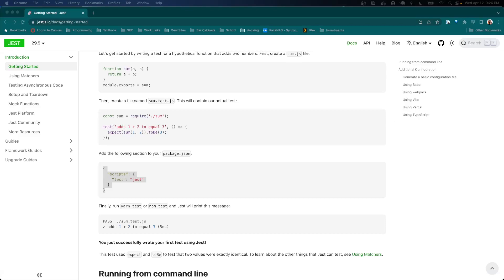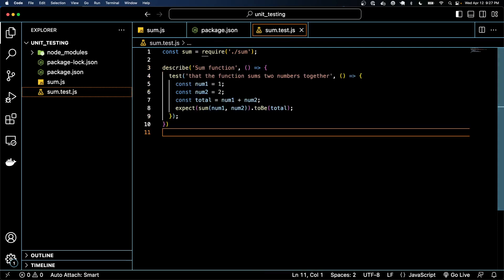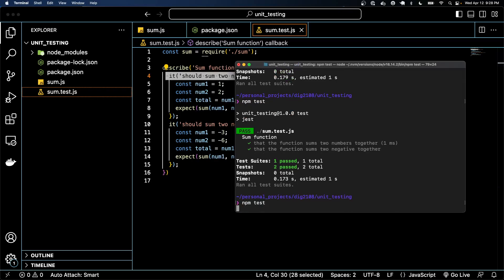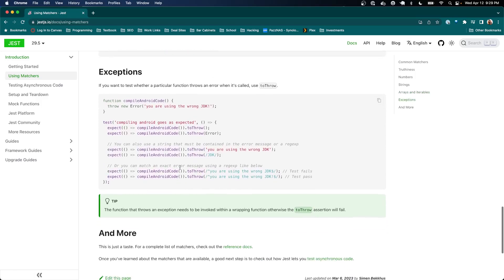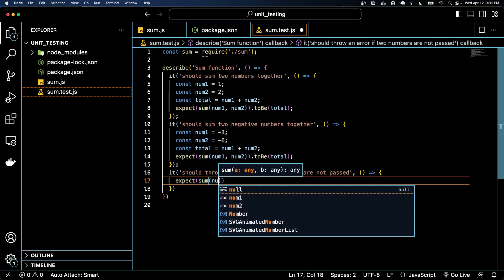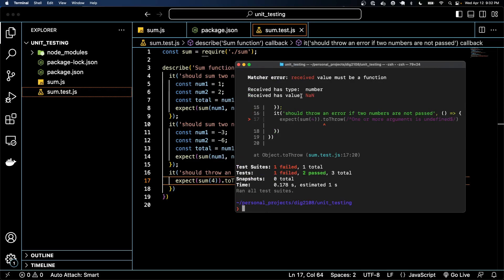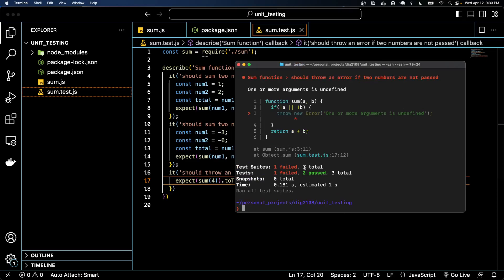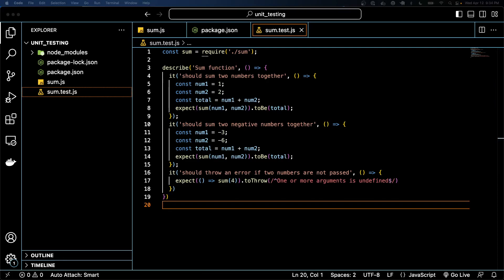Describe Blocks and Exceptions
This video shows how to make describe blocks and test exception throwing in Jest.